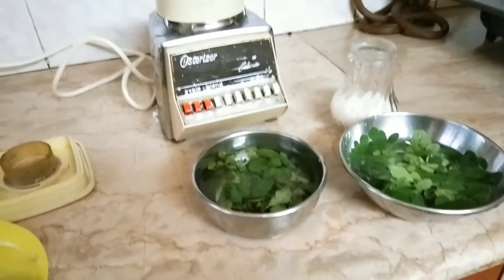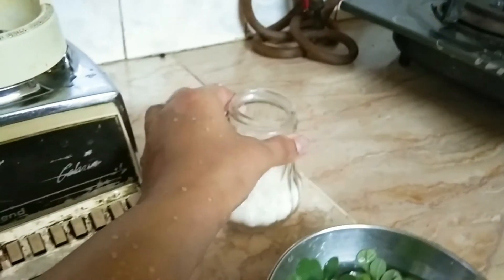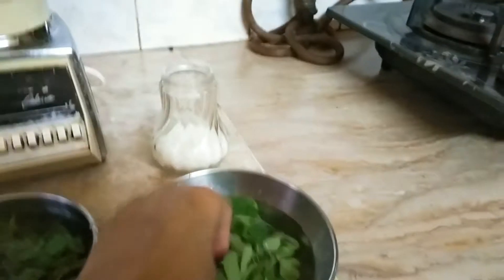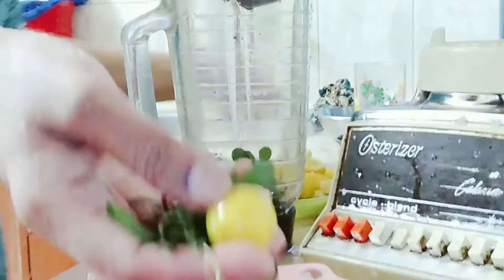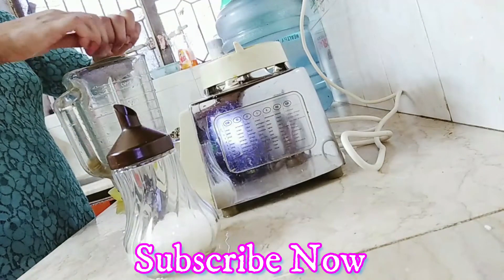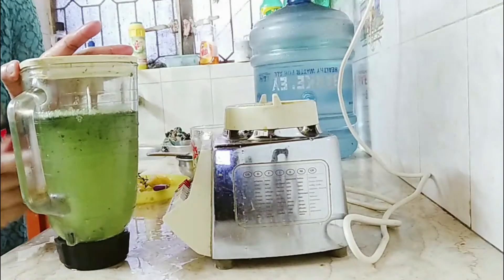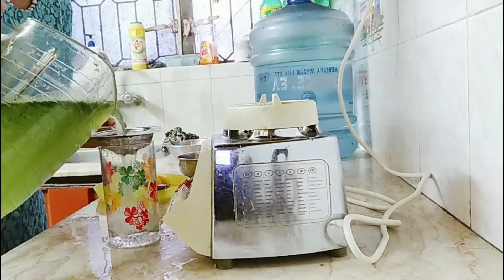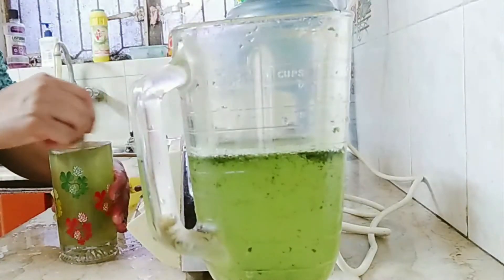Mint Margarita Drink Famous Recipe /How To Make Mint Margarita With Moringa At Home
How To Make Mint Margarita | MINT & Moringa LEMONADE | Iftar Drinks | Ramadan Recipes | Ramadan Special
Mint margarita is simple and easy drink recipe .it’s very refreshing in summer .try this recipe at your home and subscribe me for more videos mint margarita is very easy and inexpensive drink if you try it  at your home..Thanks for watching plz subscribe me like share and comment
ENJOY BLENDER SOUNDS